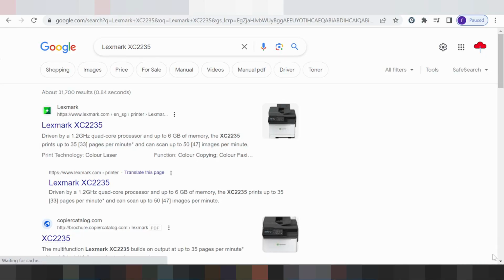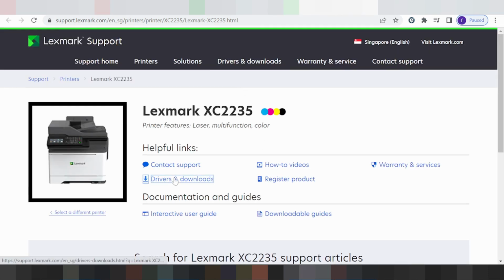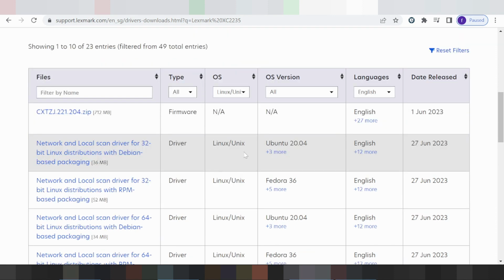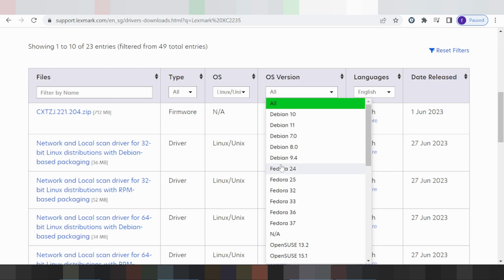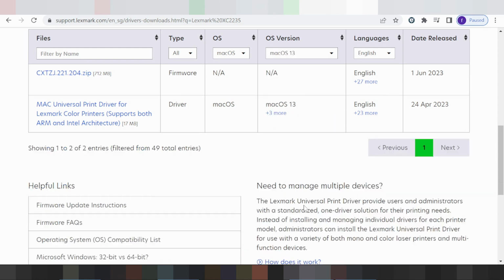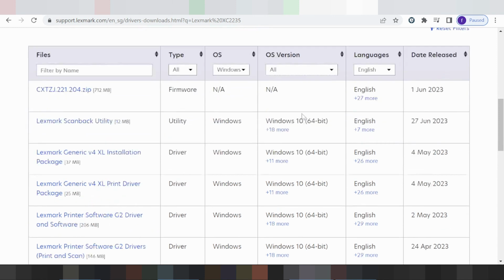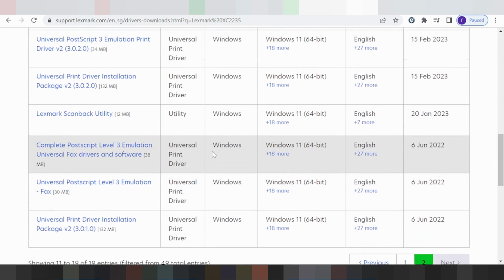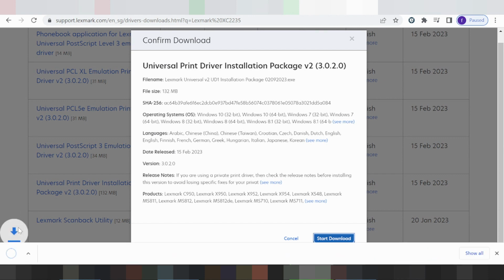Lexmark XC2235 Driver Download and Setup Windows 11 Windows 10, Mac 13, Mac 12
the here link download for Lexmark XC2235